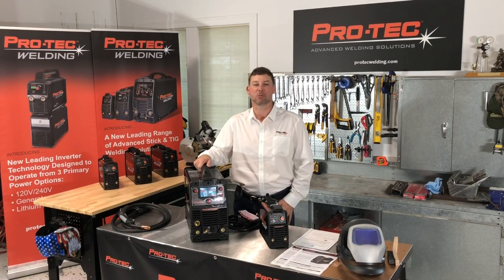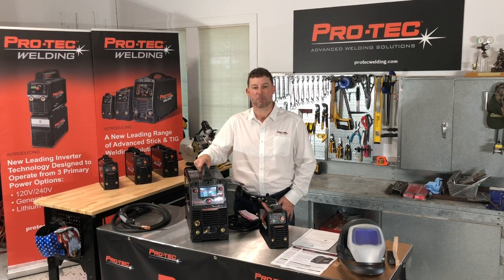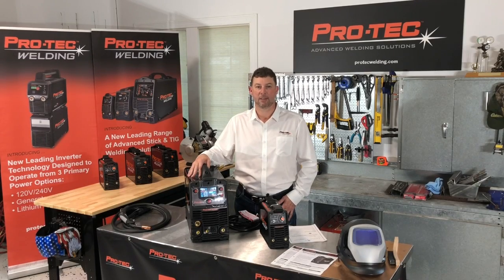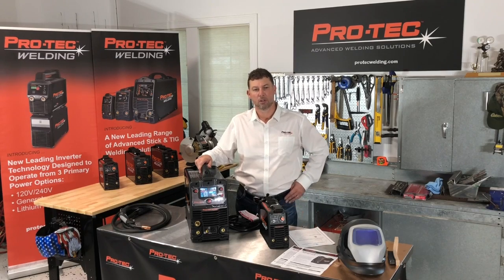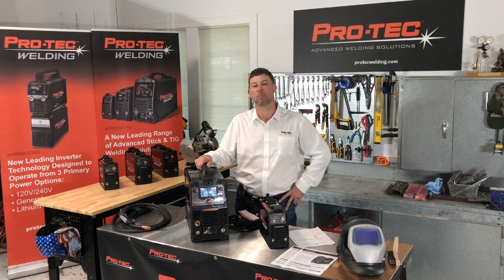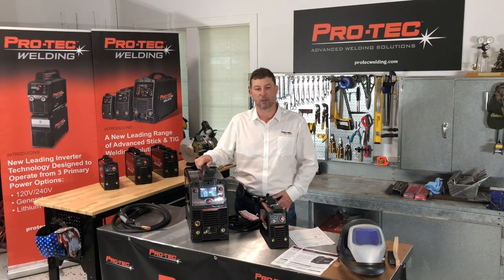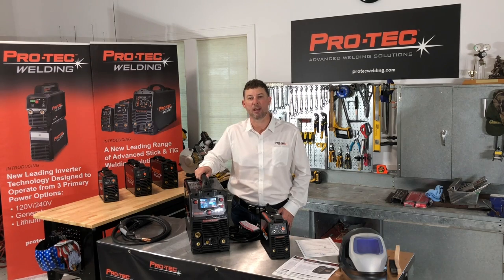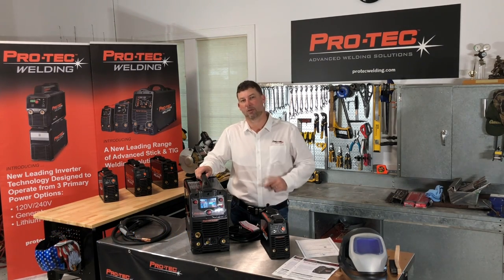PRO-TEC Advanced Welding Solutions Introduction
PRO-TEC® is a brand of Welding and Cutting systems from Global Welding, LLC. We develop optimized solutions for major welding industry sectors including; Manufacturing, Construction, General Fabrication, Automotive, Rural and DIY/Hobbyist.

PRO-TEC Core values and brand promise has three primary components:
One is Safety.  Our products are safe. They are full 3rd party UL and CSA Certified for use in North America. Most carry the IP23S Rating which means they are designed to be used both indoors and outdoors.

The next is Performance.  Our products are designed by welders for welders with great features and arc performance. There Professional grade, designed to perform at the highest level and built to last.

The third is Value.  Product for Product, we will give you as good or better features and performance at a lower price point delivering you significantly more “Bang for your Buck”.

At PRO-TEC™, our goal is to simplify and demystify the art and science of welding and to get you welding like a Pro……with a leading new generation of PRO-TEC™ welding systems.